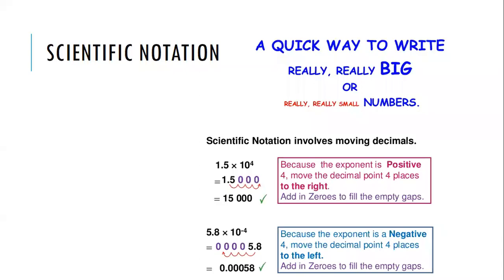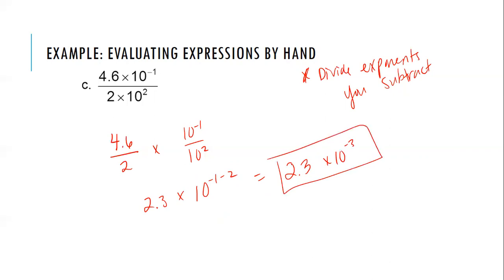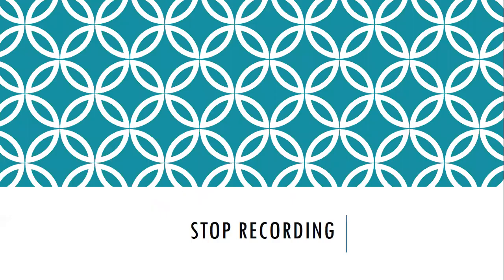1-1 Scientific Notation pt 2